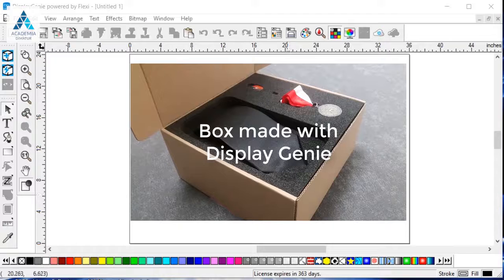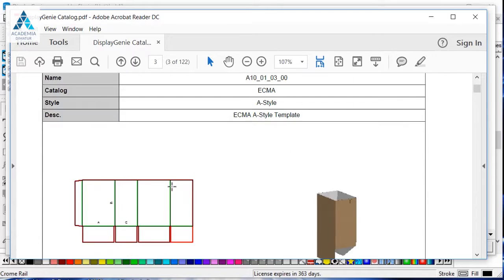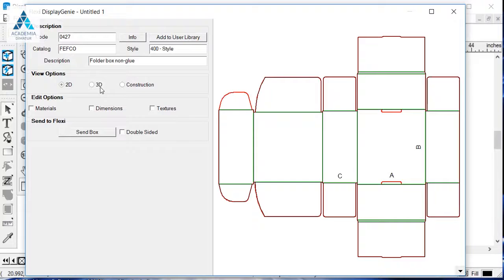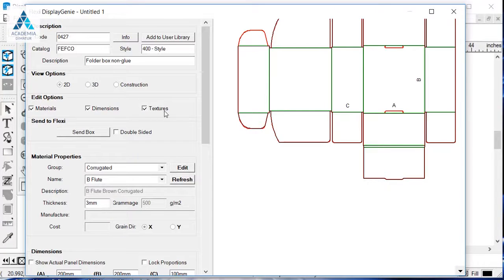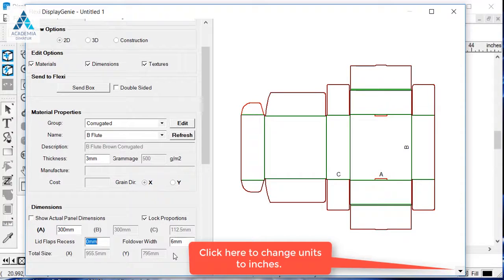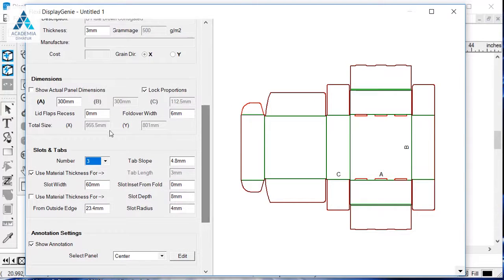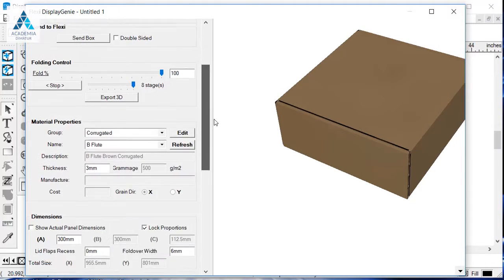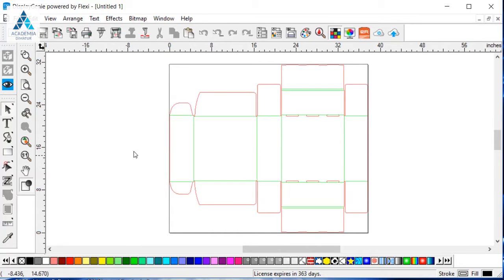Academia Dimatur – DisplayGenie – New From Template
Demonstração da função “New From Template” do sofware DisplayGenie da SAi.